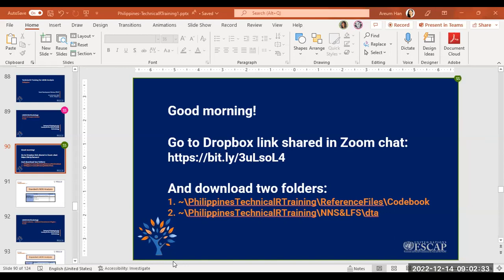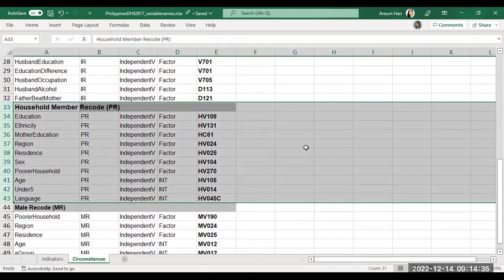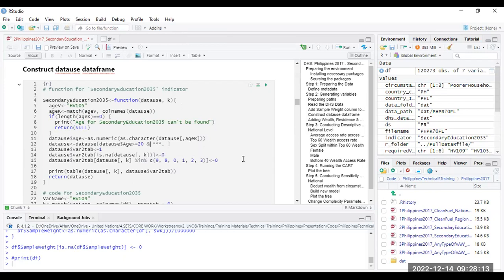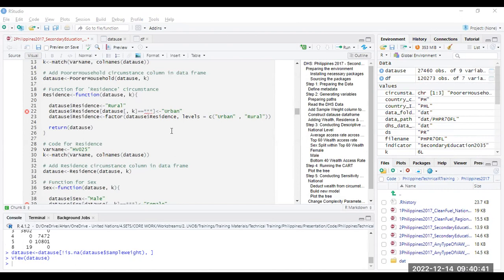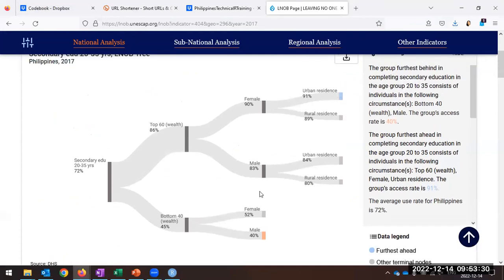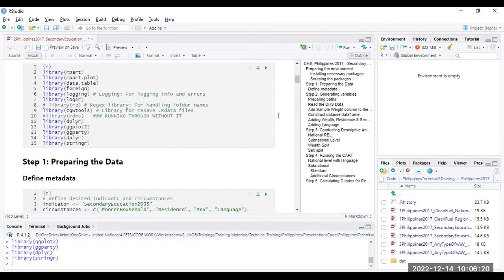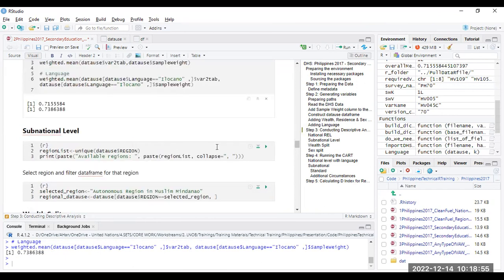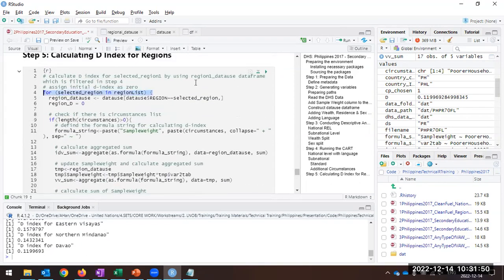ESCAP Technical R Training for LNOB Analysis in the Philippines (Day 2 part 1), 14 December 2022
The primary objective of this statistical training is to strengthen national capacities in building the evidence base to developing policies that reduce inequality of opportunity and accelerate the implementation of the Sustainable Development Goals, by making sure that those left behind are also included.